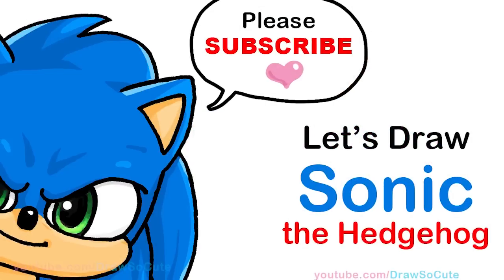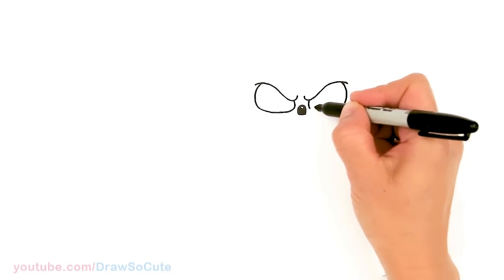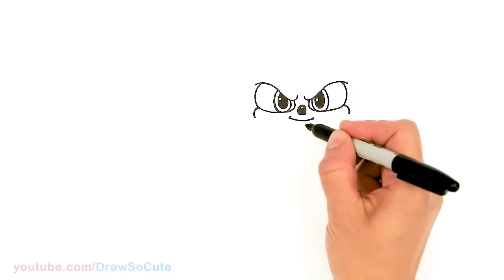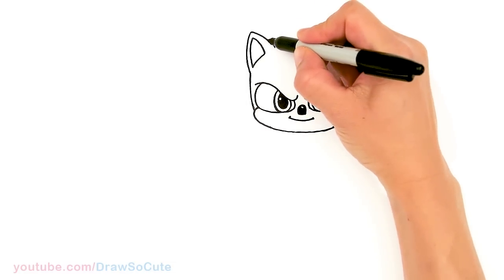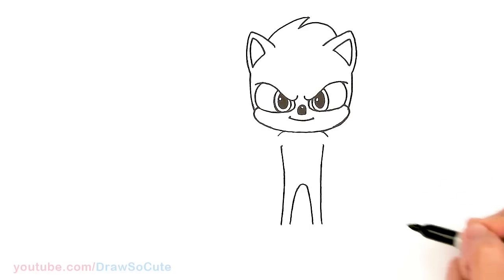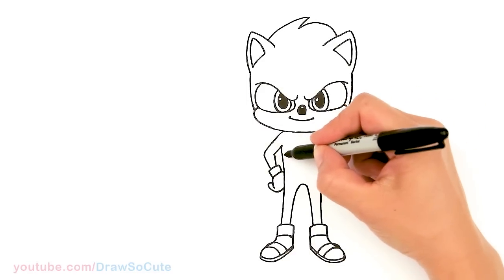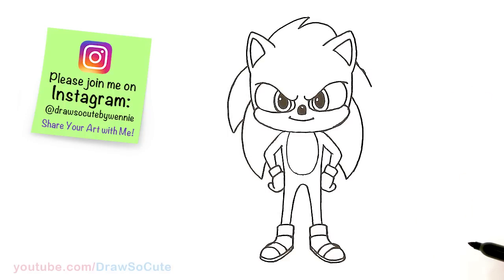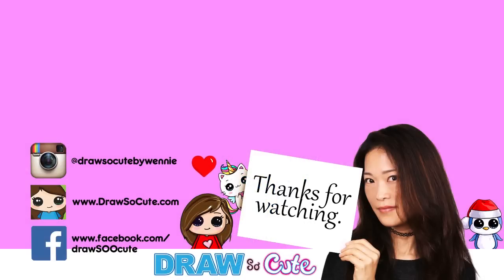How to Draw Sonic the Hedgehog New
Learn How to Draw cute Sonic the Hedgehog easy, step by step drawing tutorial. Sonic is a cool and very fast blue hedgehog in one of the world's best known video games.